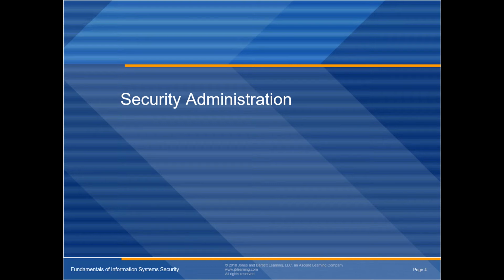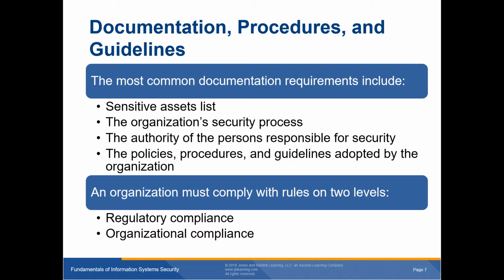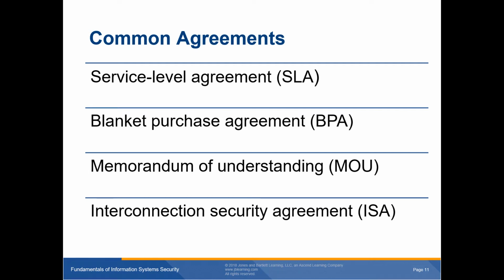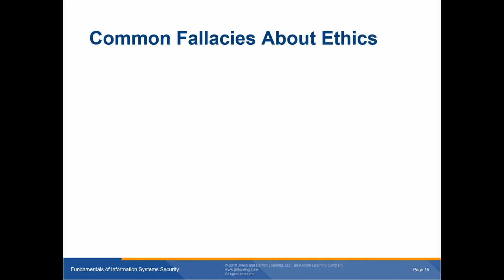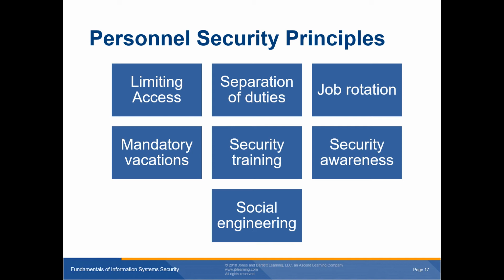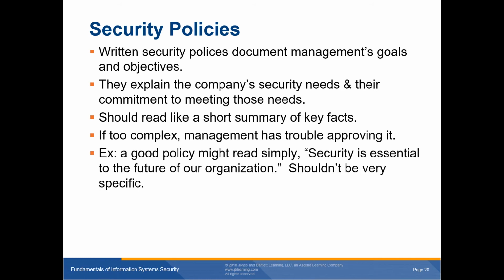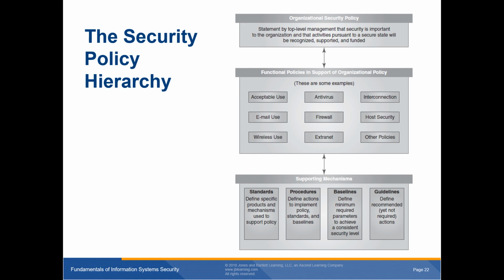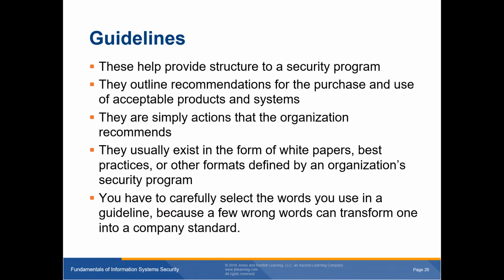IT 3530 Chapter 06 Part 1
Module (Chapter) 06, Security Operations & Administration, Part 1